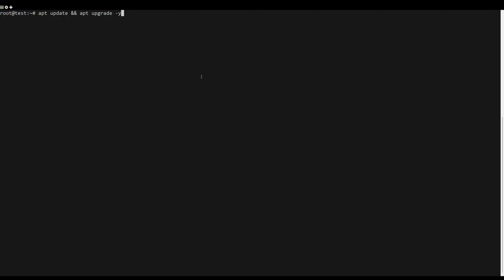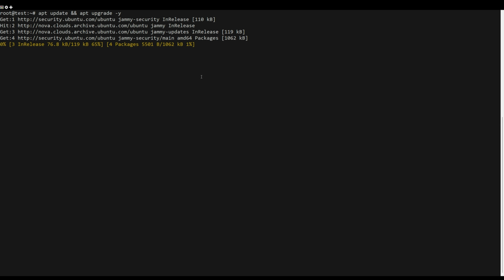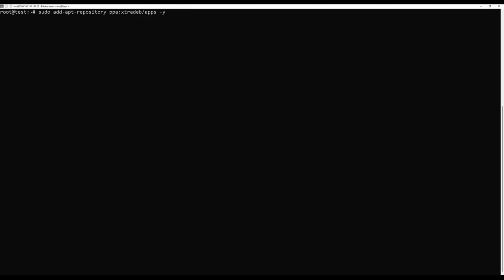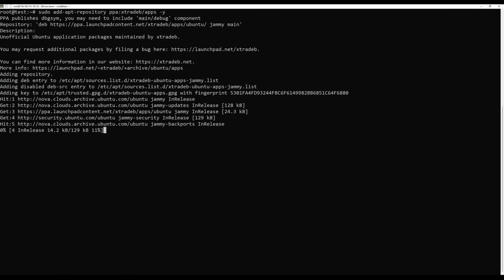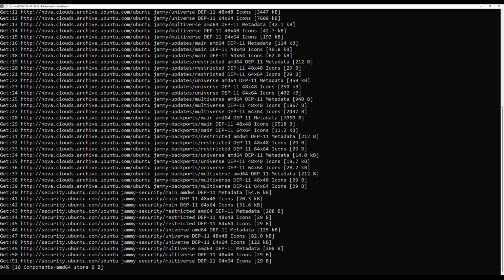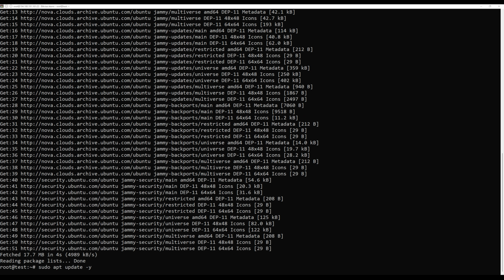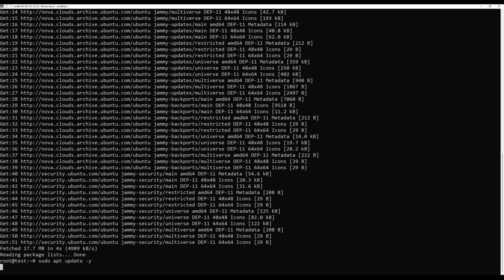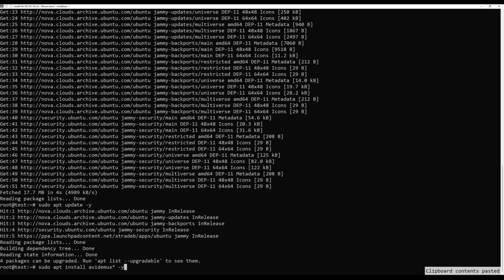How to Install Avidemux on Ubuntu 20.04 | 22.04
Avidemux is a free and open-source software application for non-linear video editing and transcoding multimedia files. The developers intend it as “a simple tool for simple video processing tasks” and to allow users “to do elementary things in a very straightforward way”. It is written in C++ and uses Qt for its graphical user interface, and FFmpeg for its multimedia functions.

Commands Used:
sudo apt update sudo apt upgrade -y
sudo add-apt-repository ppa:xtradeb/apps -y
sudo apt update -y
sudo apt install avidemux* -y